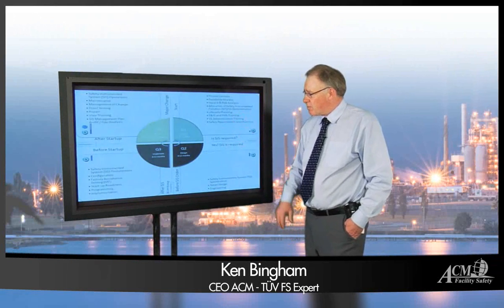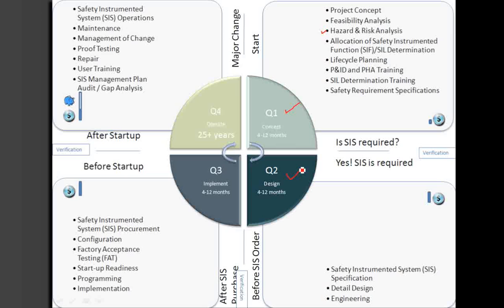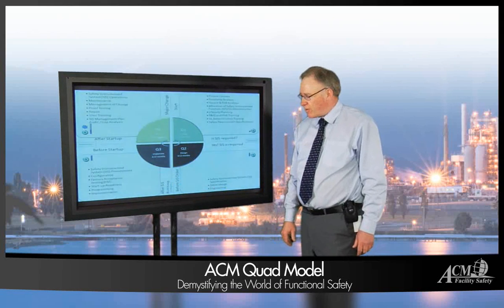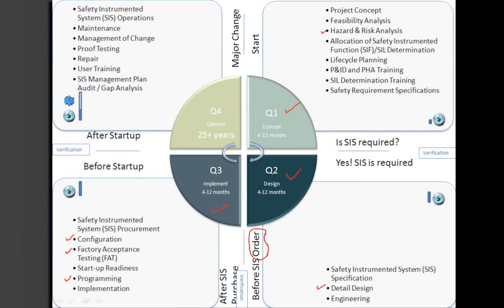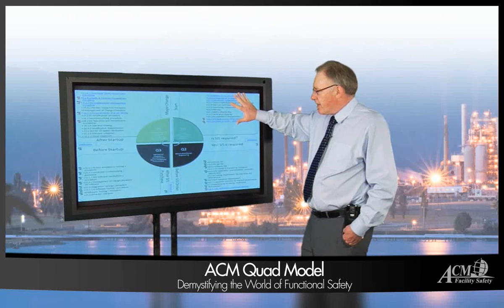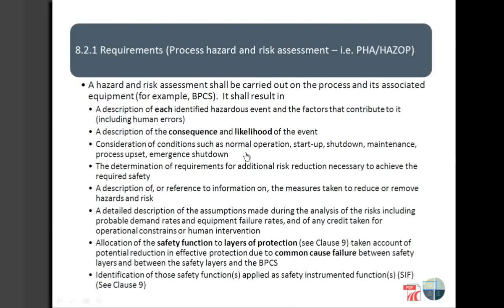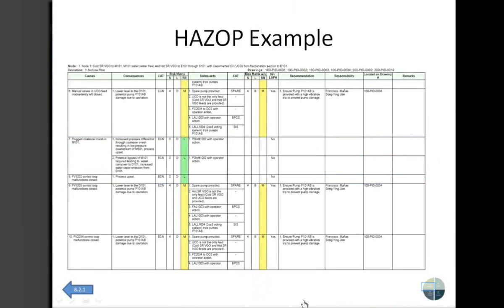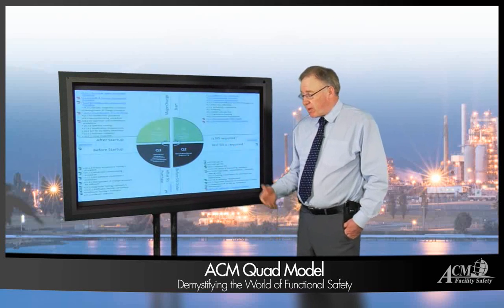ACM Quad Model - Overview